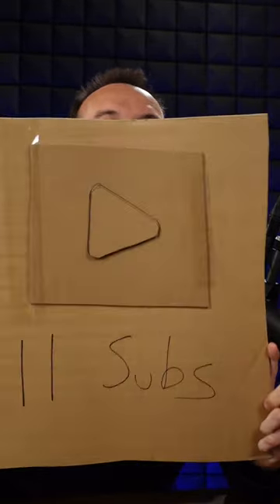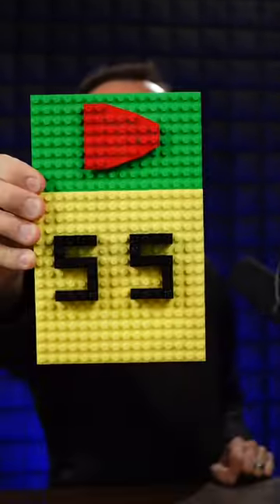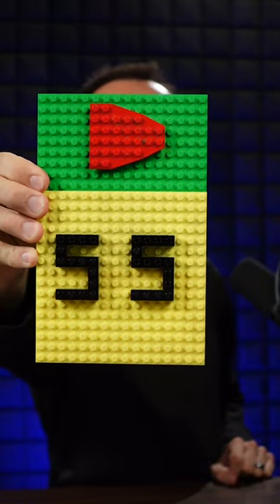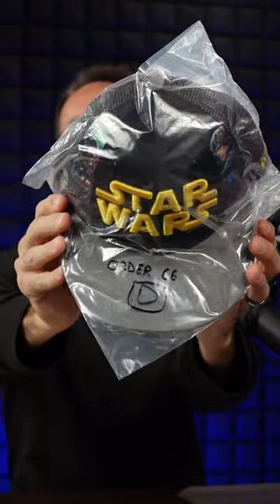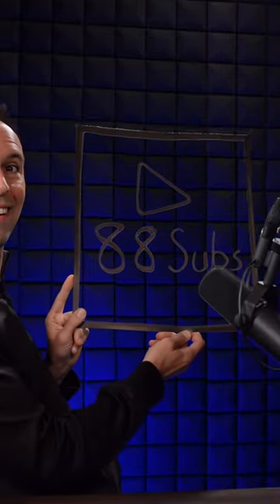What are the Super Secret YouTube Creator Award Play Buttons for Under 100 Subscribers?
Sure, you know about the silver, gold and diamond YouTube creator awards. What about your first 100? There are 10 secret play button awards nobody has talked about. What are they? Watch and see!
(It's satire, friends.)

My Video Equipment:
Camera Base plate
Gopro Chest Mount
Gopro Clip Mount
Primary Microphone
Cheaper Microphone
Focusrite Scarlett Audio Interface
Microphone Boom Arm
Apple Pencil
Magsafe Charger
Macbook for editing
Memory Card/USBC hub
Stream Deck
Rode Wireless Mic
Sound Studio Foam
Color Light
Light Bars (Newer version than mine)
Rotating Display
Bluetooth Scanner

Store Gear:
Rollo wifi Wired
Tape Dispenser
Macbook Air Utility Cutter